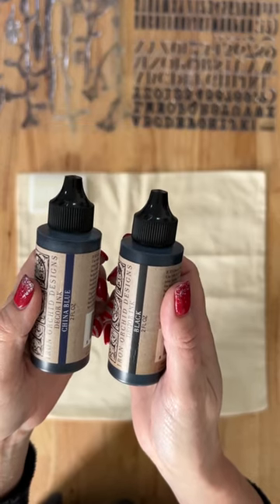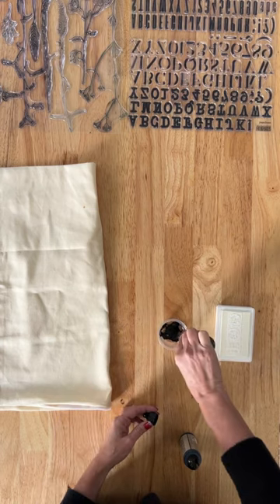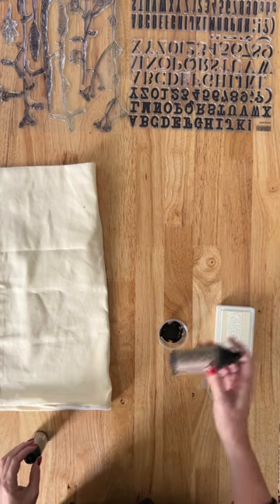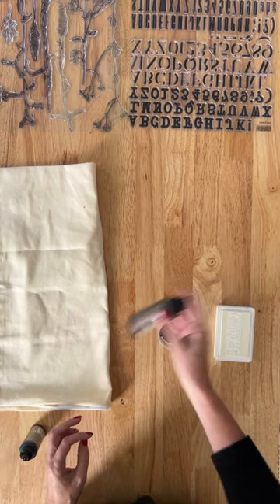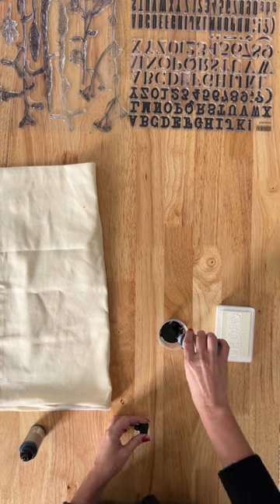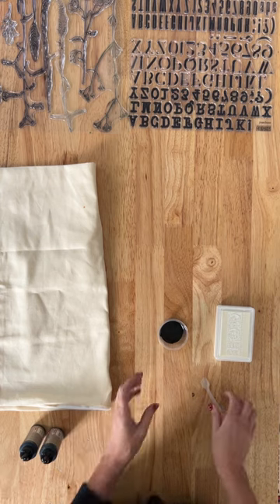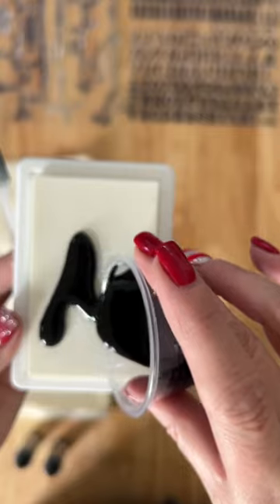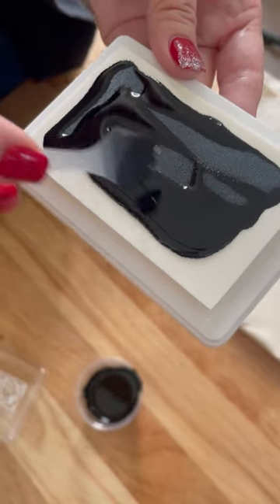How to Mix IOD Ink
A quick tutorial on mixing inks! Click the book mark icon to save for later. TIP: 1. save your favorite color formulas in a notebook or on your phone. 2. Use our empty ink bottles to make a full bottle’s worth if it’s a color you love! 3. Don’t forget to label your bottles and ink pads! 4. Give your ink pads a fresh inking before each project.